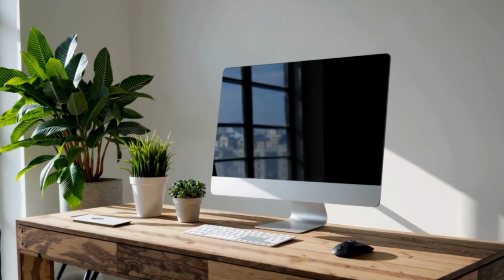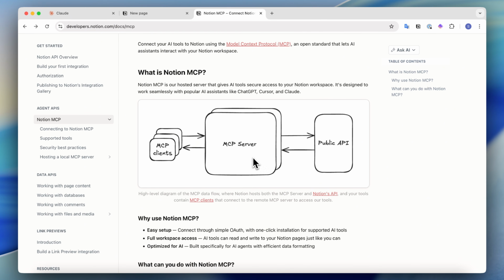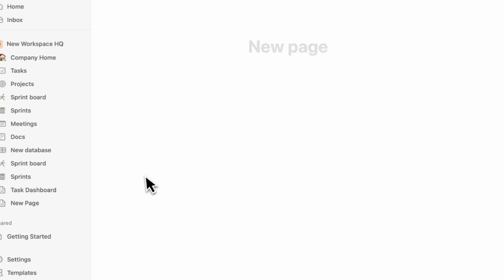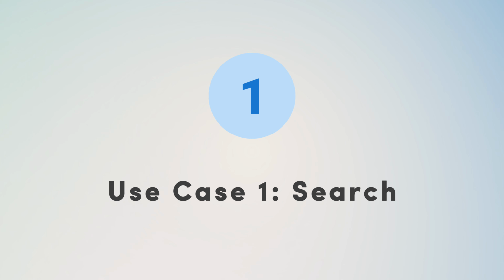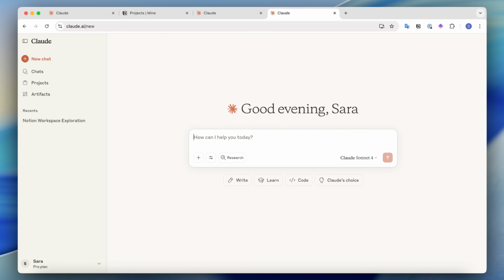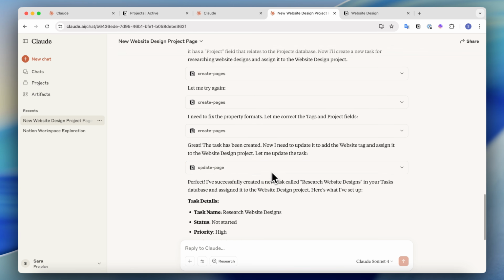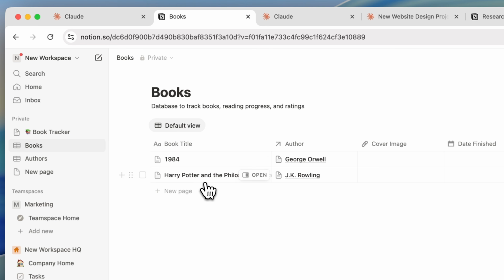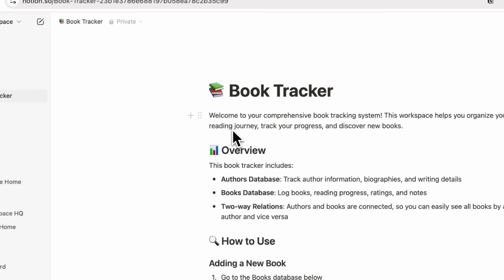How to Connect Notion to Claude AI with Notion MCP | Easy Tutorial!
Discover how to connect Claude directly to your Notion workspace with zero technical setup using Notion's new MCP server. In this tutorial, I'll show you how to set up the integration, create databases with relations, add tasks and projects, and automate your Notion workflow using AI. This game-changing connection lets Claude read, write, and manage your Notion pages just like you can.

⏱️ Time Stamps
0:00 Intro
0:28 What is Notion MCP?
2:14 Connecting Notion with Claude
3:22 Use Case 1: Search
4:05 Use Case 2: Adding Database Pages
5:51 Use Case 3: Creating Databases
7:16 Limitations